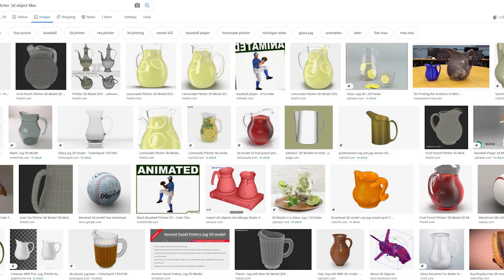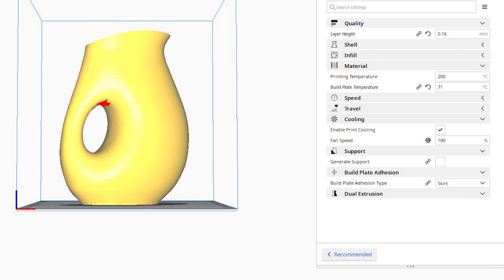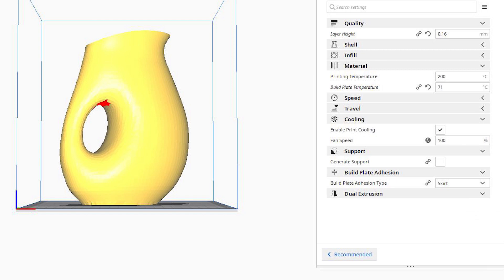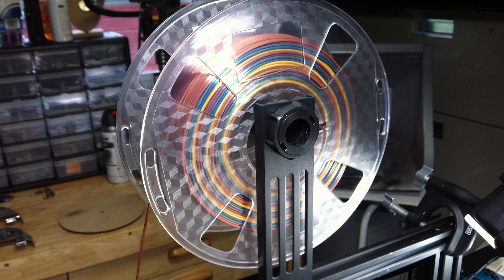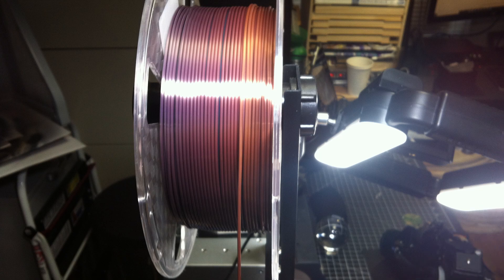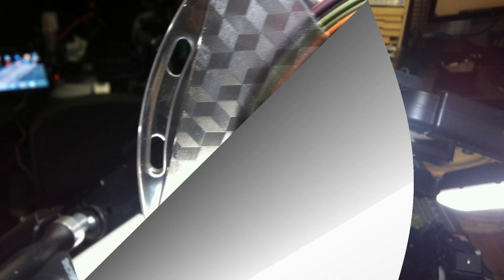Organic Rainbow Colored Pitcher 3D Print Functional Useful Household Item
Offering you a how to video on printing a beautiful organic pitcher with smooth flowing line in your 3D printer.

Printed on a Ender 3 Pro get one